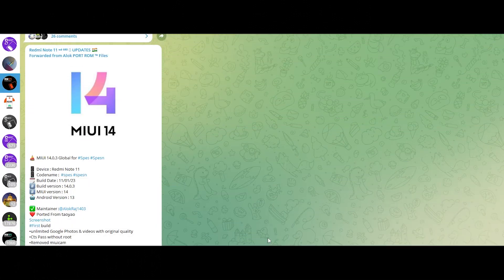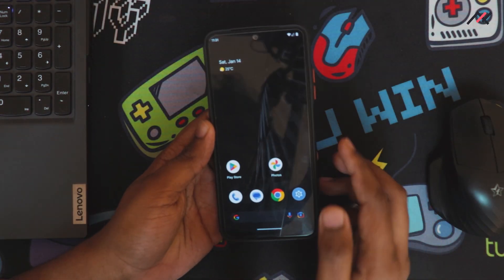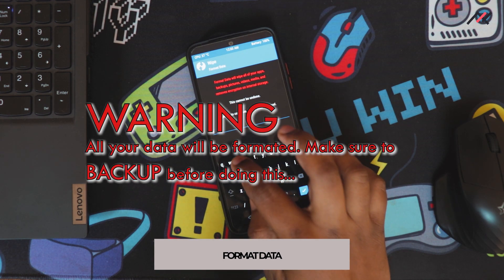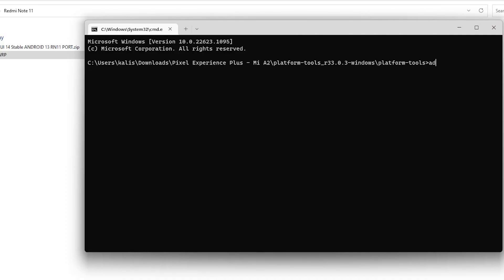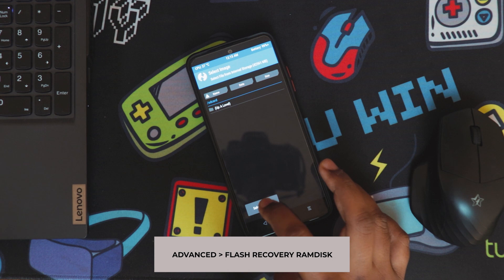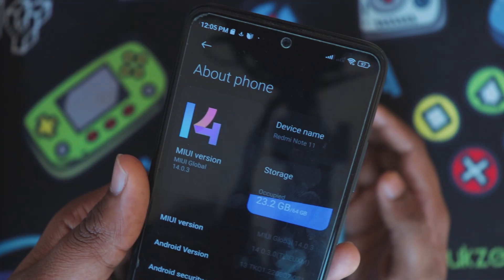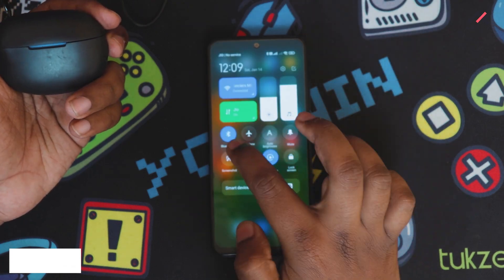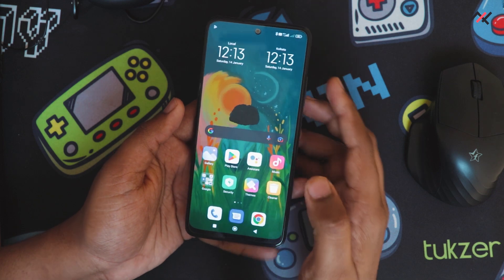Installing MIUI 14 on Redmi Note 11 + Initial Impressions !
In this video will see how to install the latest MIUI 14 android 13-based port on Redmi Note 11 with my initial impressions. We also have tested basic things like Audio, Call, Volte, carrier aggregation and build details.

TIMESTAMPS:

00:00 Intro
01:30 Installing TWRP
03:50 Installing MIUI 14
08:21 FRP
08:52 Build details
09:15 Initial Impressions
12:33 Outro